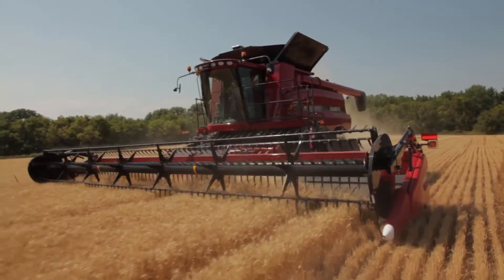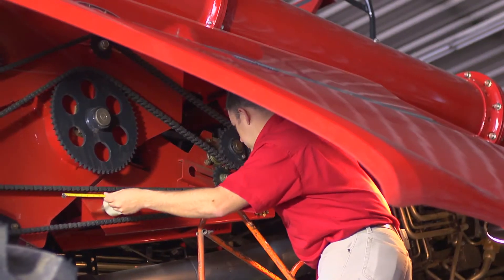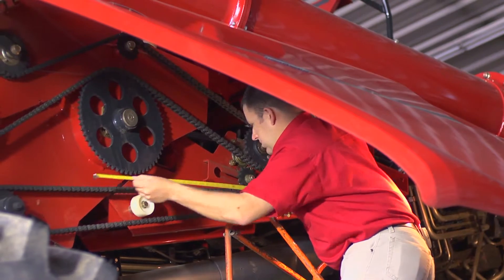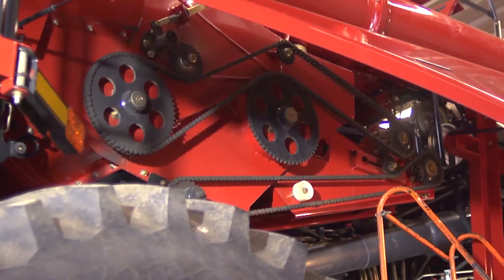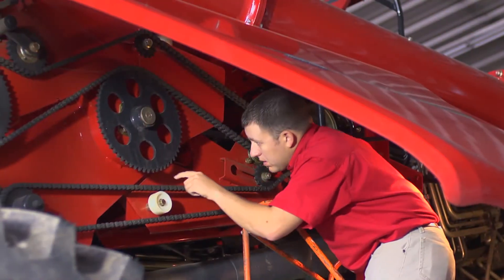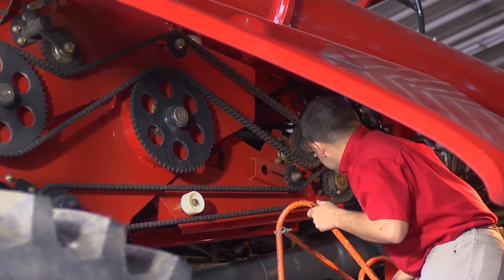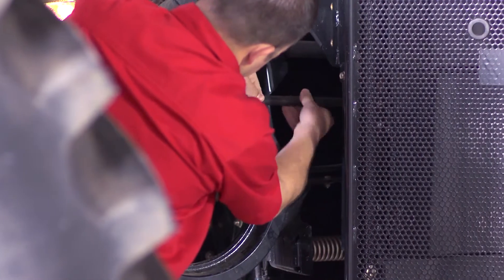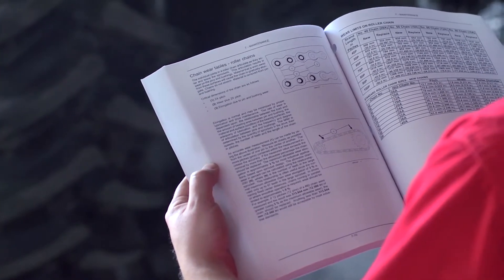Case IH Combine Inspection Point: Chains & Belts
Drive chains and belts work hard on a combine, and proper maintenance is crucial for reliable operation. Your Case IH dealer has the chains and belts to keep you running all season long. Watch the video for chain and belt maintenance tips and inspection points for your Case IH Axial-Flow combine.